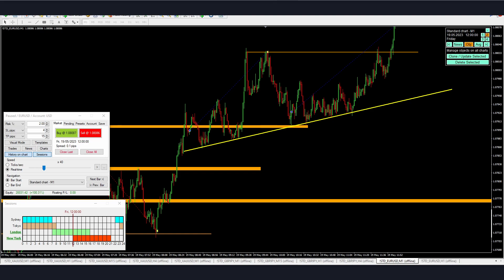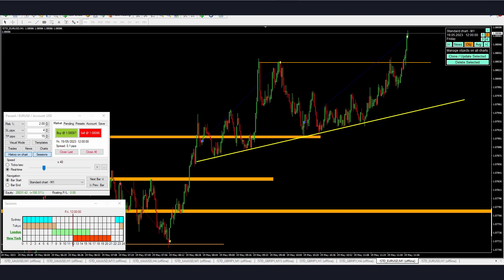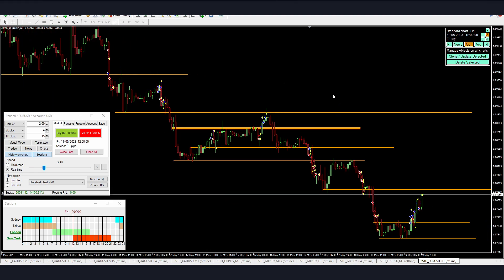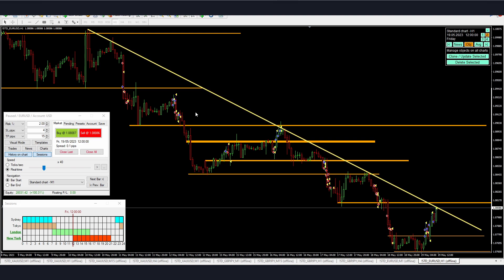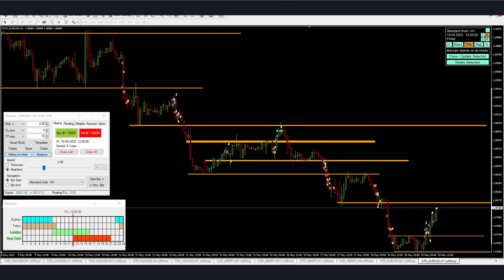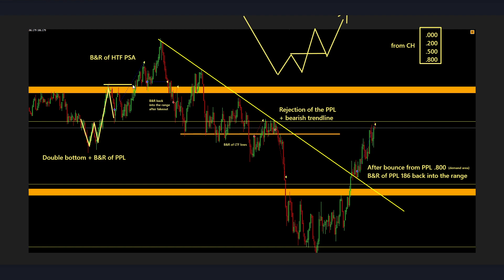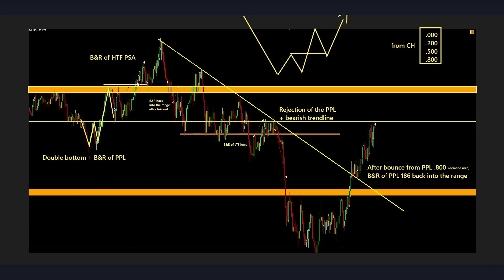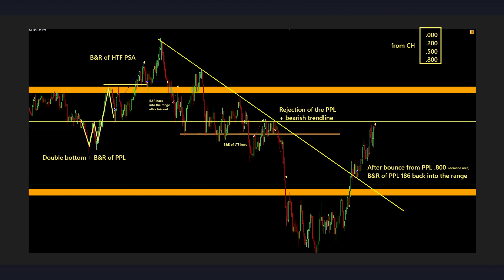Some setups review! Candle by candle on GJ and EurUsd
I just love to talk price action!!